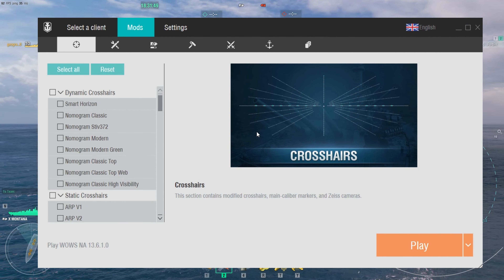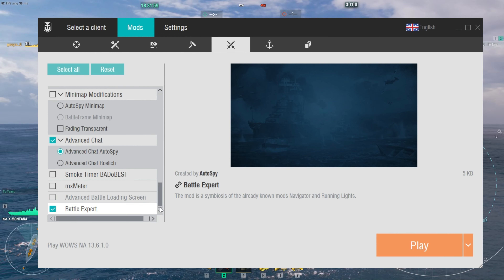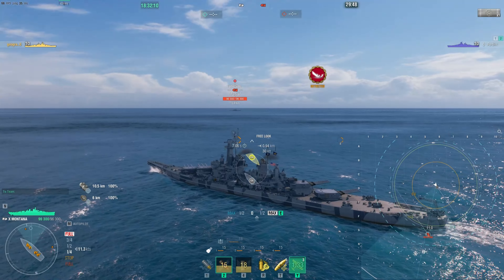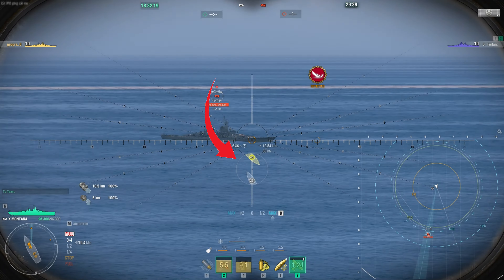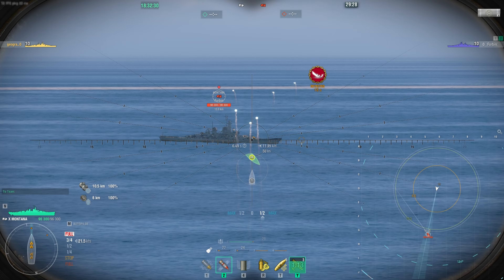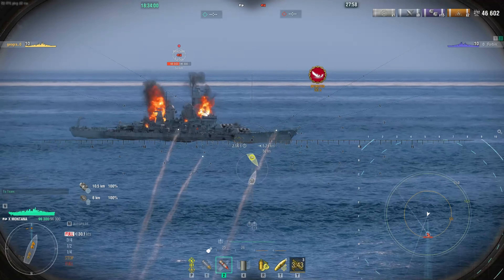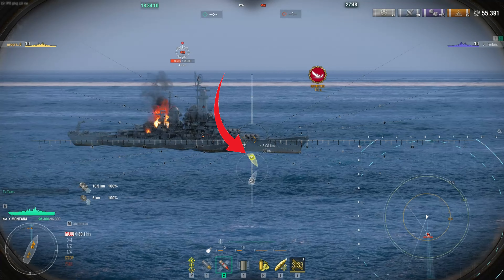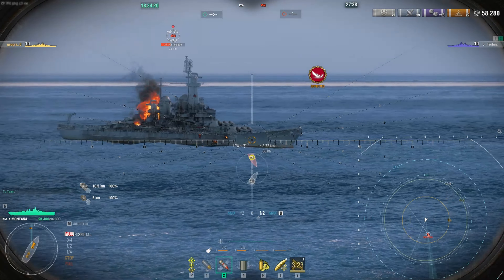Battle Expert mod guide for World of Warships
i love WoWs modstation